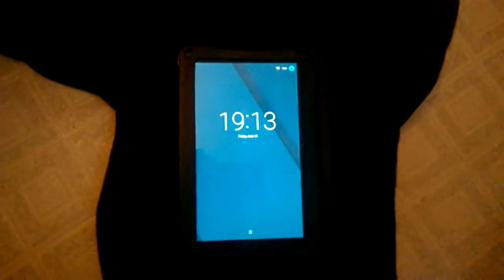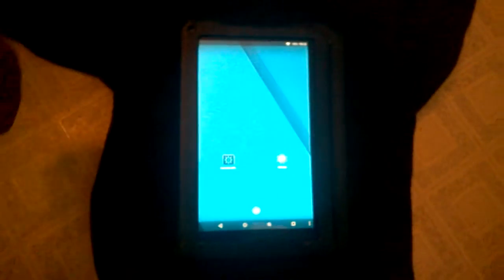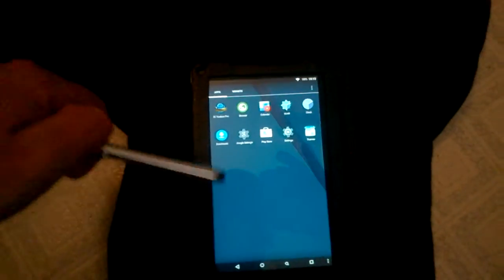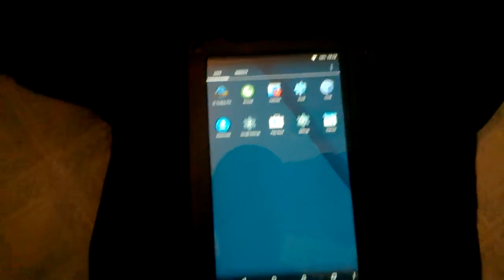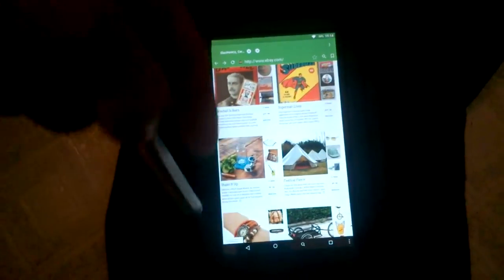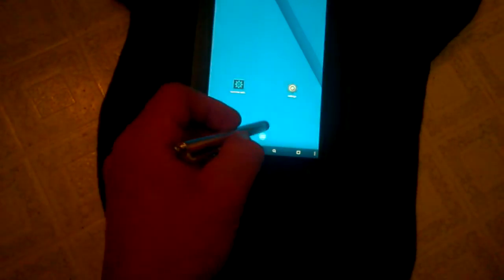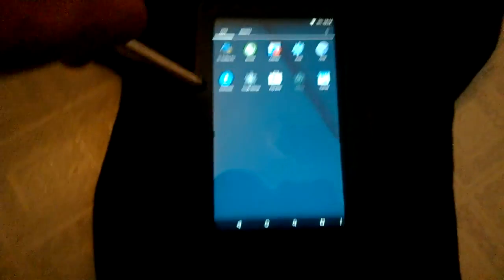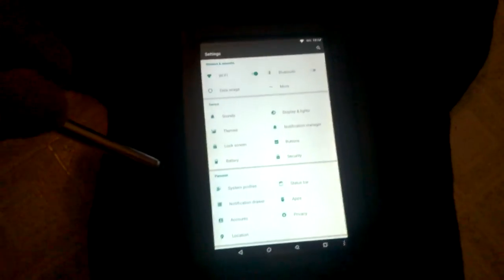CM 12.1 running on 1st gen Kindle Fire Android 5.1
This is a brief demonstration of Cyanogenmod 12.1 running on a 1st gen Kindle Fire.  Unfortunately there is not alot of room left with memory after the installation so at times the ROM's performance does stutter and lag.